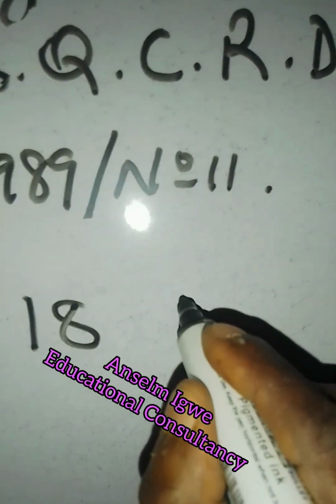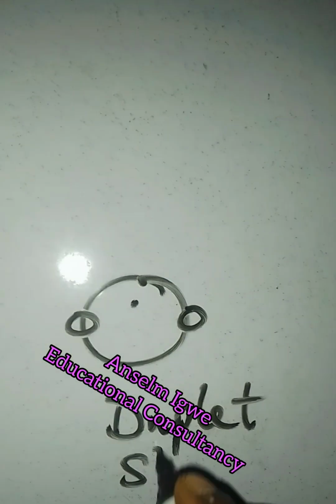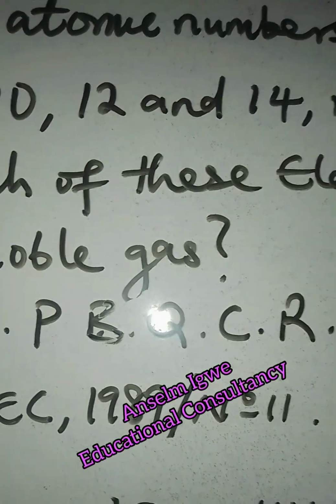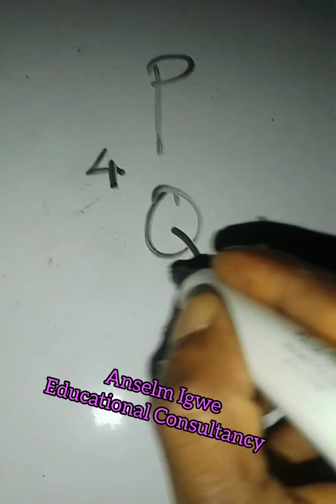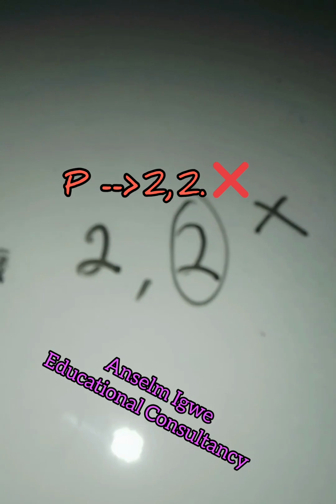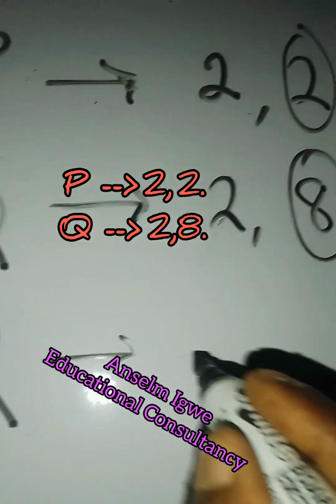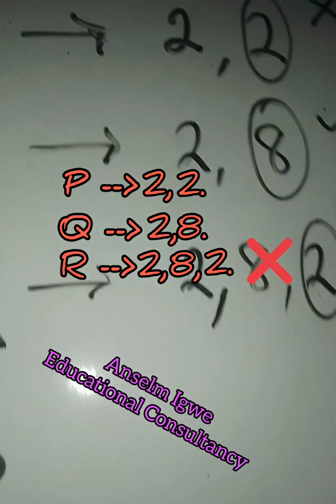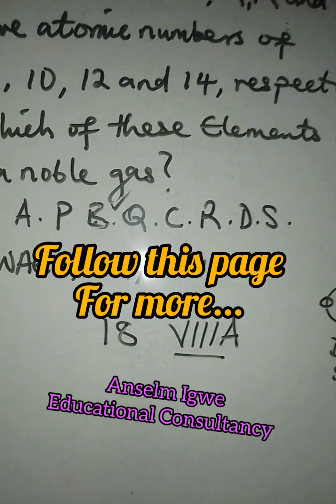Multiple Choice Questions on Periodic Table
How to identify noble gases